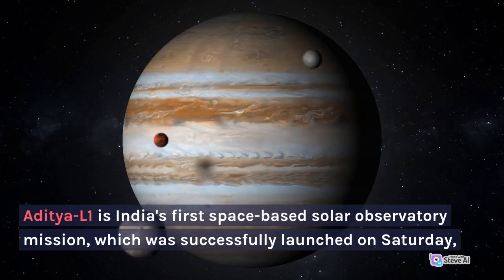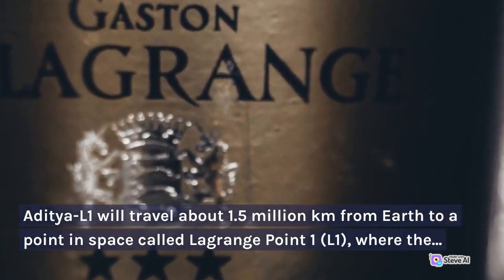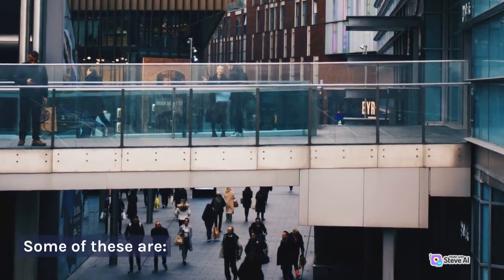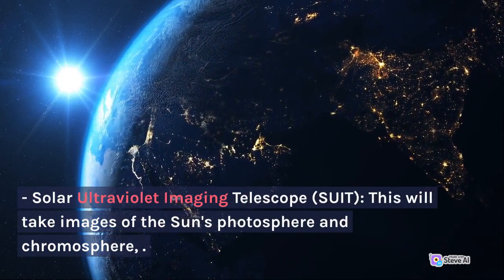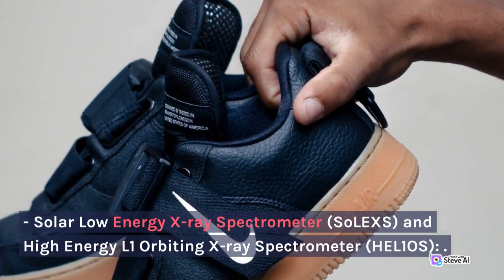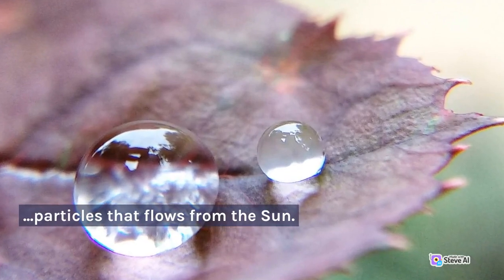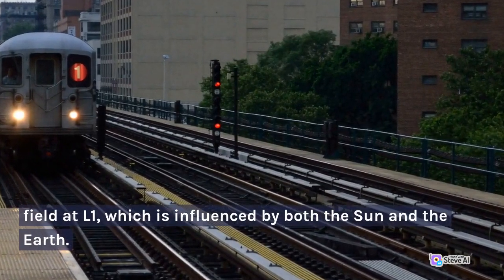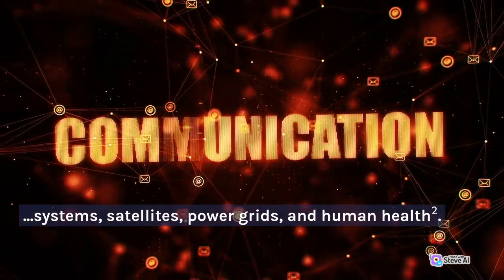Aditya-L1 launch: India's leap into solar technology#isro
Are you curious about the Sun and its secrets? Do you want to learn more about India's first space-based solar observatory mission, Aditya-L1? If yes, then this video is for you. In this video, I will explain what is Aditya-L1, how it will go into space, what it will observe, and why it is important for us. I will also show you some amazing images and data from the mission's payloads and instruments. By the end of this video, you will have a better understanding of the Sun and its impact on Earth.